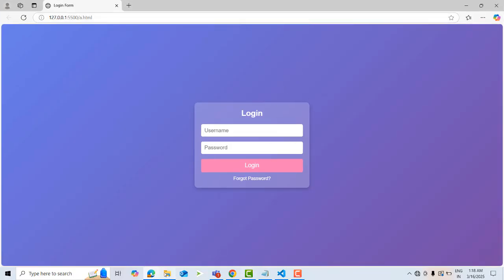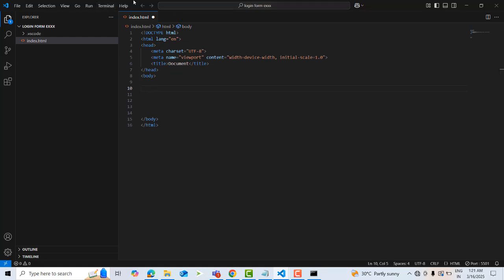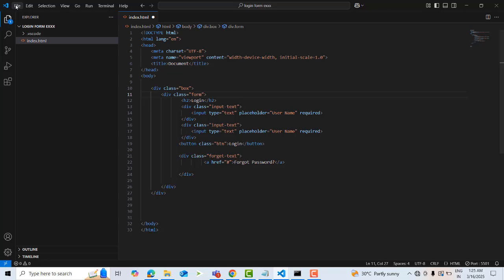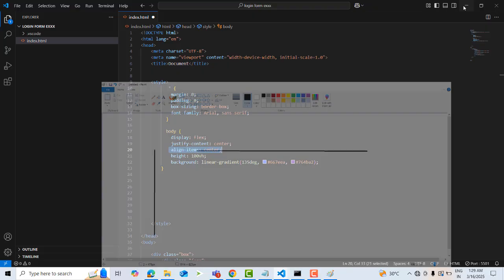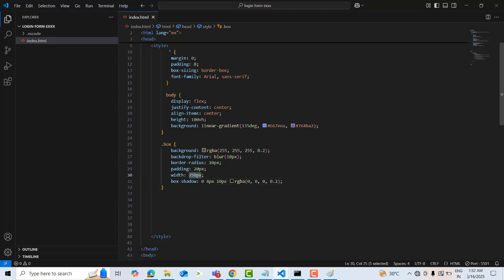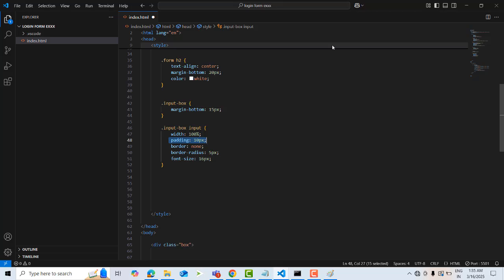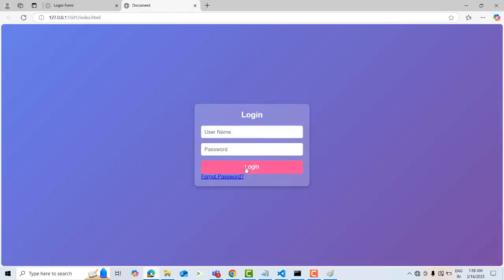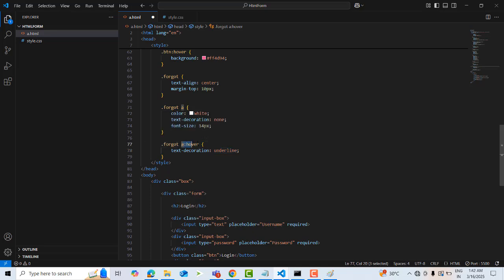Creating a Responsive Login Form with Flexbox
Build Your First Responsive Login Form TODAY HTML CSS FlexBox
Learn how to build a sleek login page using html css and modern web development techniques! 🚀 This step-by-step tutorial shows you how to implement responsive design principles and create an engaging frontend interface. Perfect for mastering ui design fundamentals while building a practical project. 💻